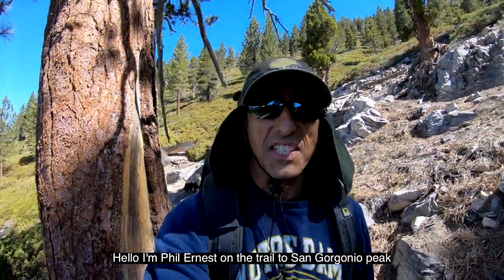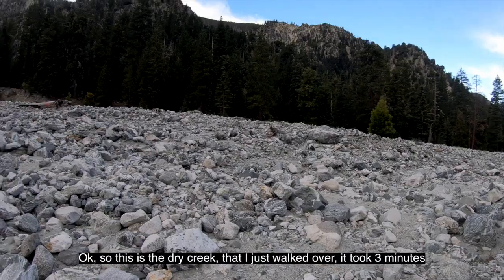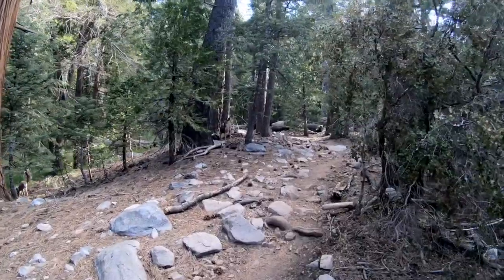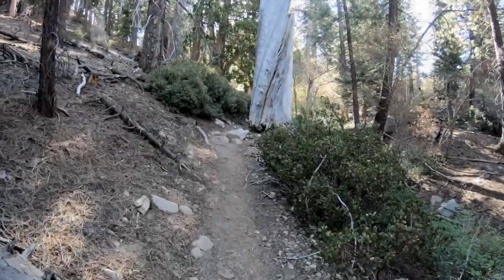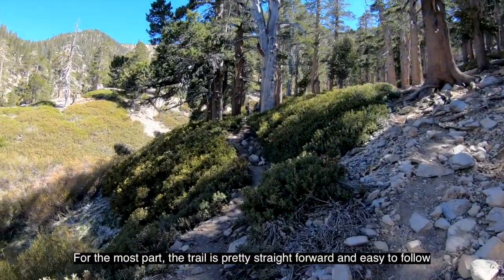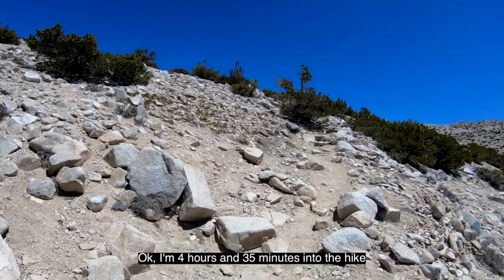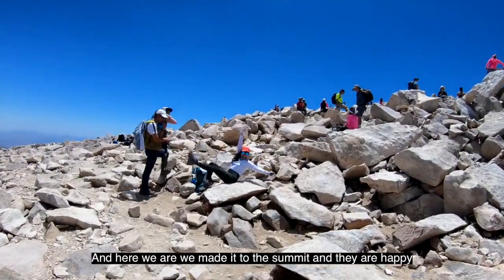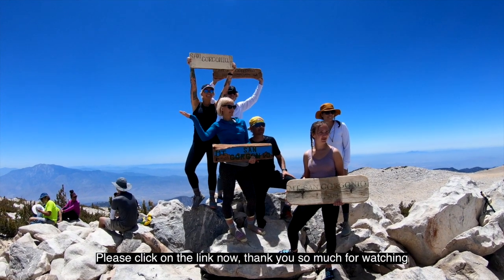WHAT SHOULD I EXPECT TO SEE WHEN HIKING FROM VIVIAN CREEK TO SAN GORGONIO PEAK? San Gorgonio, CA USA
Total Distance: 18.5 miles
Elevation: 5,470 elevation gain
Rating: Strenuous

You can get your permit for the San Gorgonio Wilderness by calling the San Gorgonio Wilderness Association/Mill Creek Ranger Station at or reserving via email through the SGWA website.

This is an out-and-back hike to the summit of Mt. Gorgonio at 11,503'. This is a high altitude hike and high altitude sickness, AKA acute mountain sickness, is a possibility. Know your limits.

You will need an Adventure pass to parking in the parking lot, the price is $5 for the day. To find out a little more information about the Adventure pass click on this This is an all day hike.